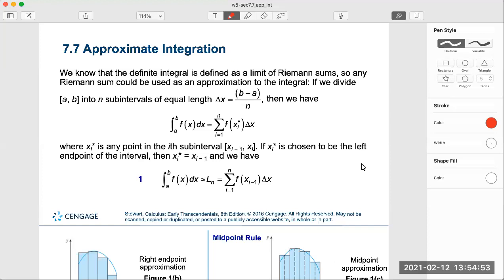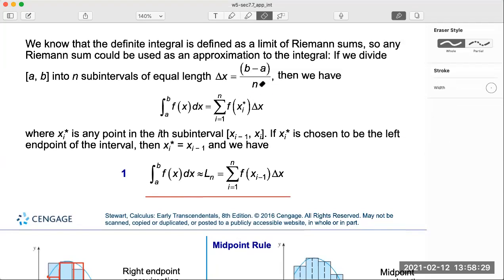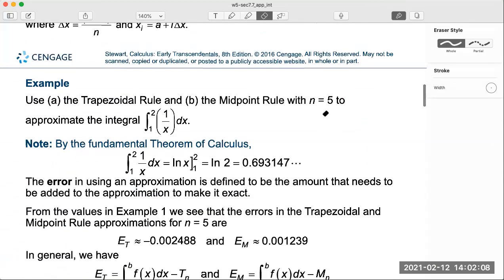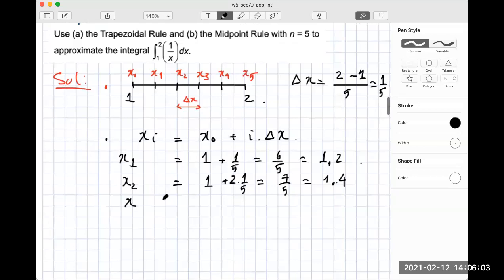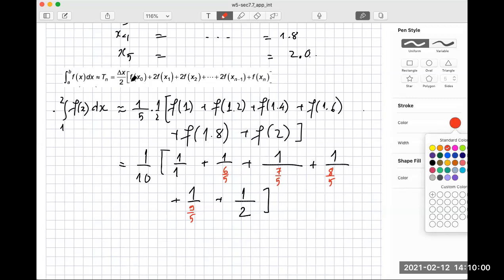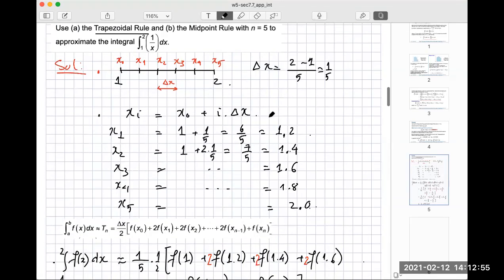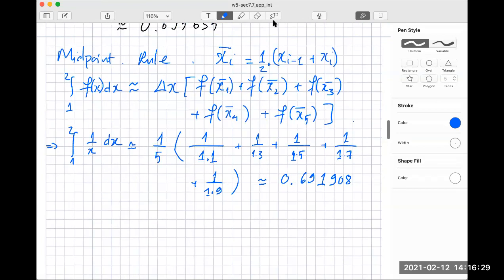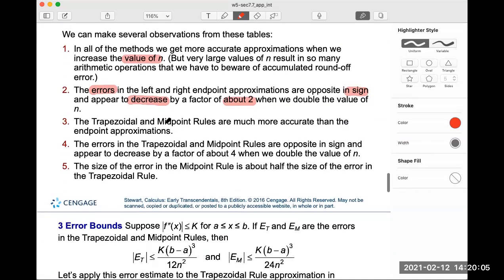Section 7 7 Approximate Integrations Part 1